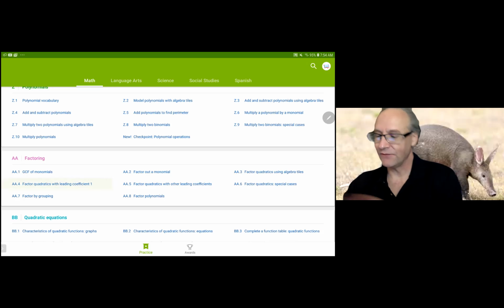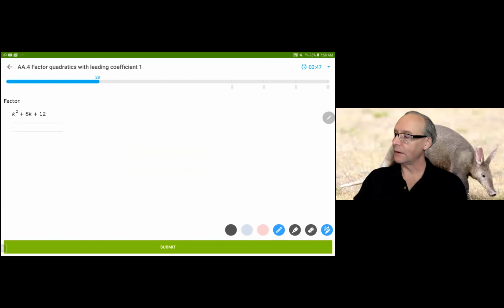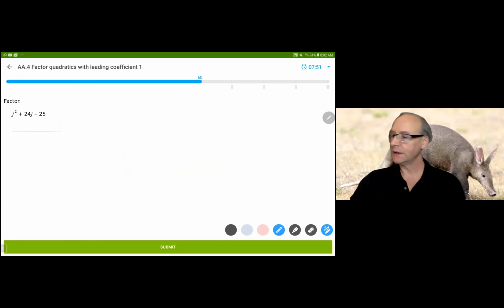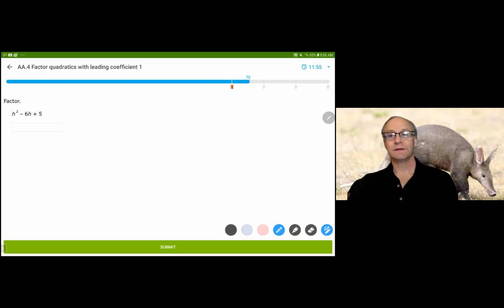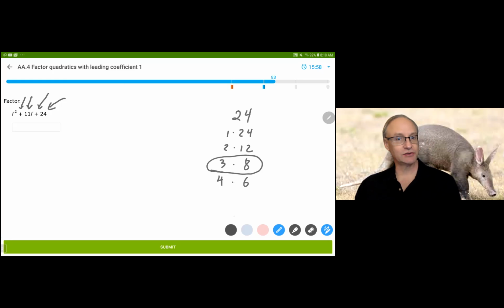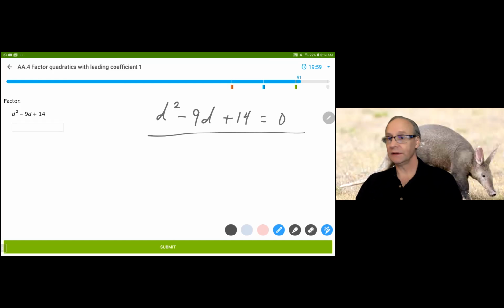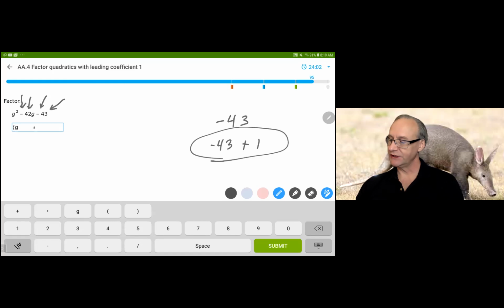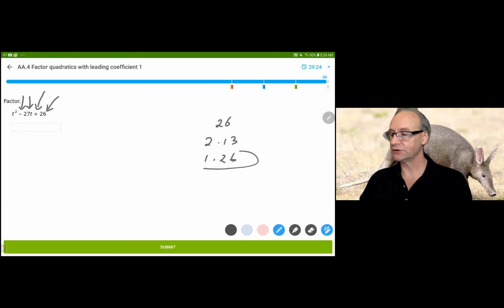IXL Algebra1 - AA.4 Factor Quadratics With Leading Coefficients of 1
Given a quadratic trinomial with leading coefficient of 1, students are asked to find the factors.  This factoring game is the same as the ancient Babylonian game of sum and product.

If two numbers have a sum of 7 and a product of 12, find the numbers.  This is essentially the same question as factoring:

Because we know that 3*4 = 12 and 3+4 =7, then the factors of the trinomial given above are:

(x+3) (x+4)